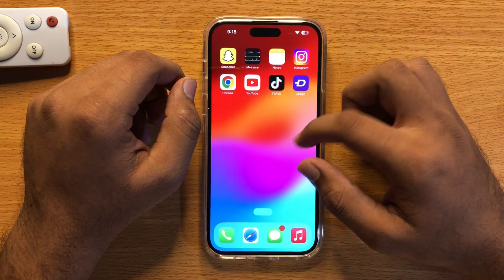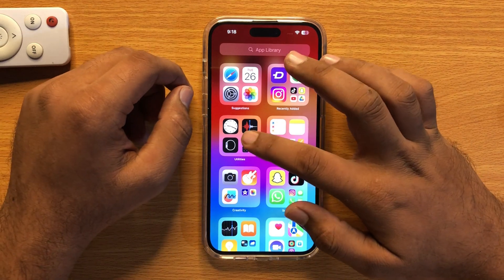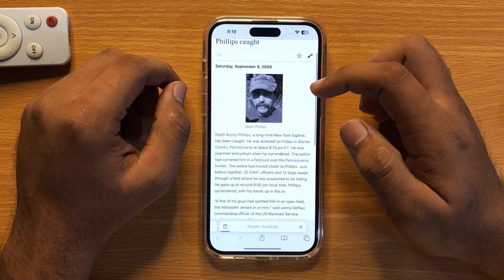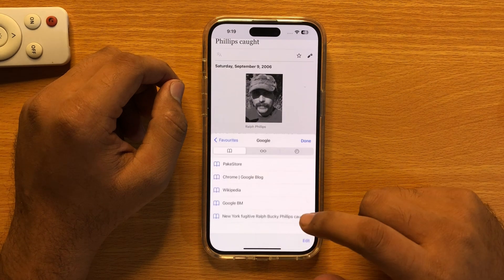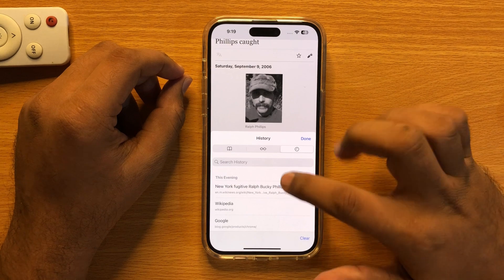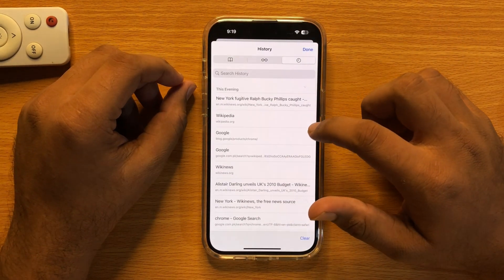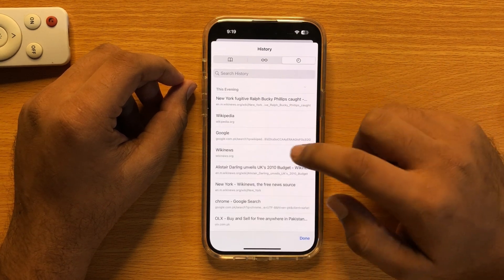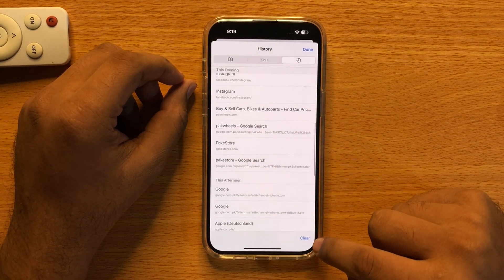How to Clear All Safari Searches History iPhone 15/15 Pro Max